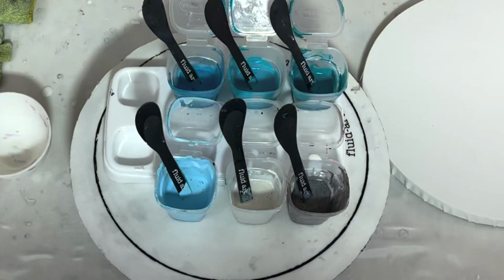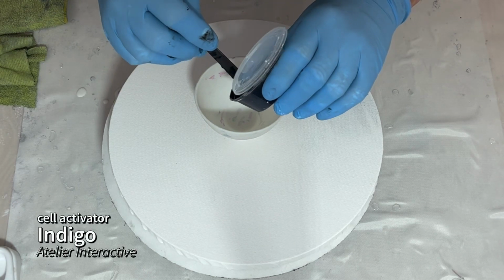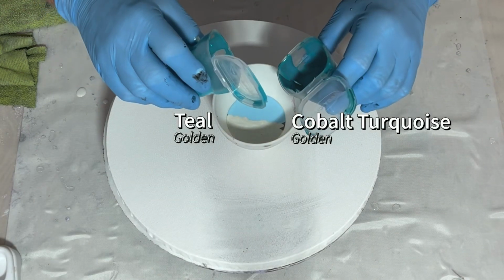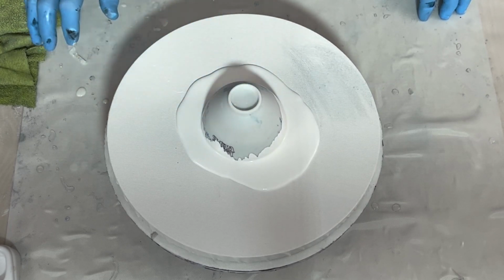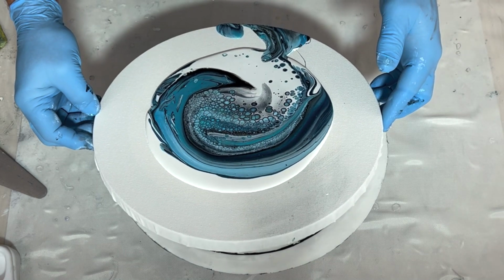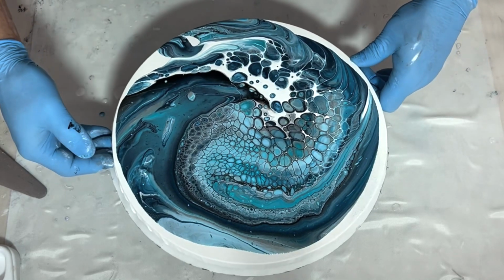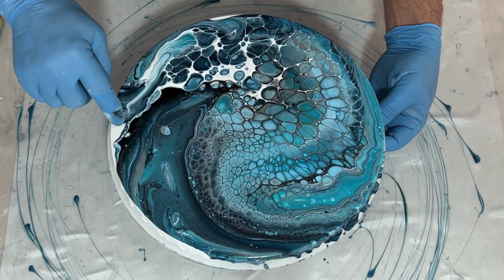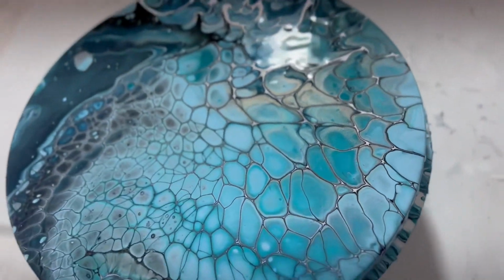#115. ADVENTURES IN BLUE | Acrylic Pouring for Beginners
ACRYLIC POURING FOR BEGINNERS / paint pouring / pour painting / acrylic pour / fluid art / fluid painting / drh acrylic creations / abstract / shelee art style / no silicone / swipe / this little pigment / TLP pigments / ColorArte Prizm / Pourage Posse / Firedots

Shelee Art Swipe/ Bloom Technique / Acrylic Pour Painting / Fluid Pour / Fluid Art / Sheleeartstyle / Abstract Art

ADVENTURES IN BLUE is on a 14” round done completely in cool colors doing a flip cup.  Taking a fresh approach to a traditional technique that I love!

Paint used: [mixed 3:1 - PM:Paint]
Meteorite, TLP
Pinot Gris, TLP
Mermaid, TLP
Light Blue [custom], Liquitex brilliant blue : Amsterdam Titanium White
Teal, Golden
Cobalt Turquoise, Golden

Indigo, Atelier Interactive
Lamp Black, Amsterdam

Pillow Paint: PPG Multi-Pro eggshell in white
Pouring Medium: [3:1 - Valspar Ultra: Varathane]